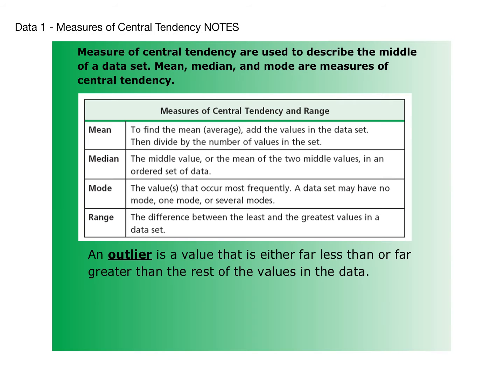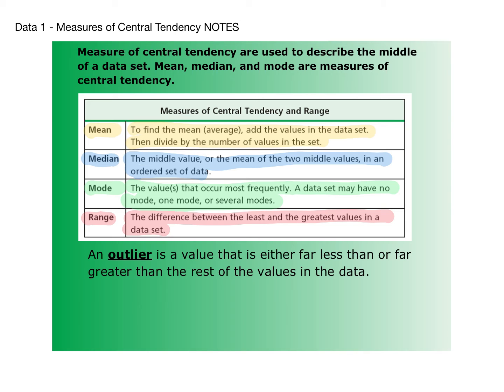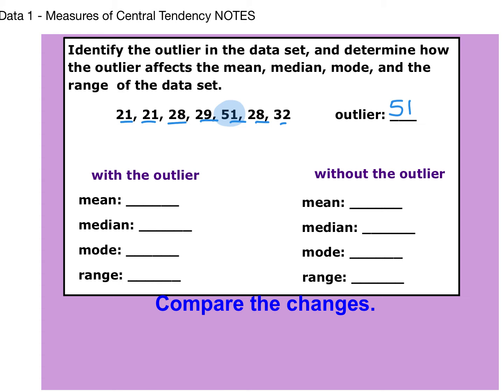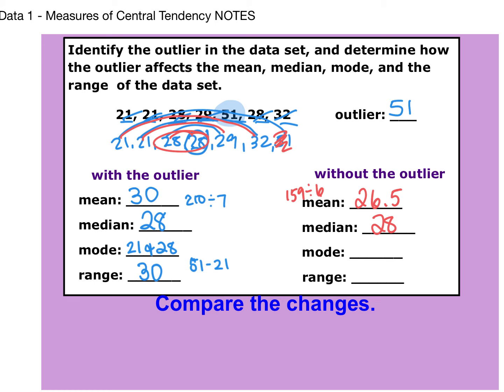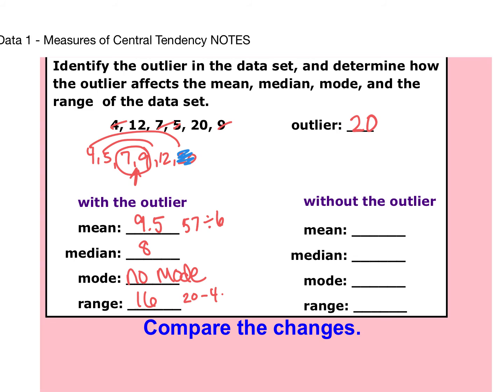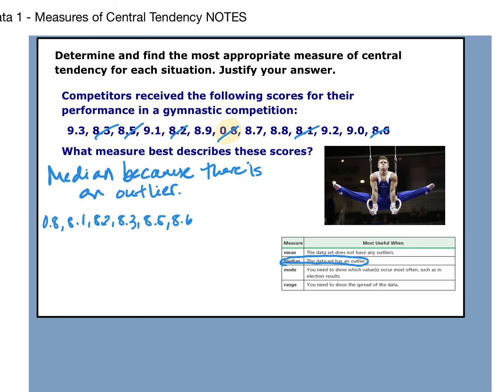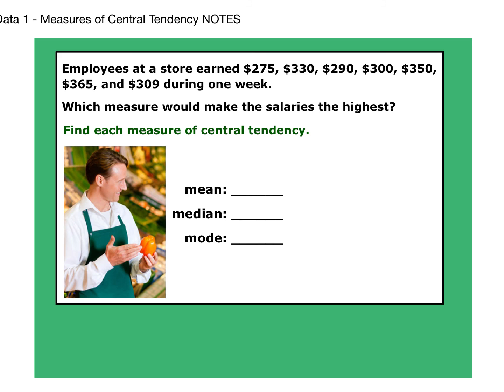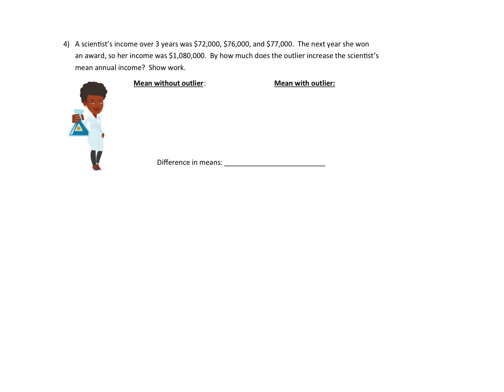DATA 1 - NOTES & PRACTICE Measures of Central Tendency.mp4